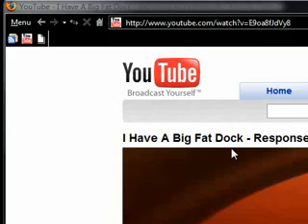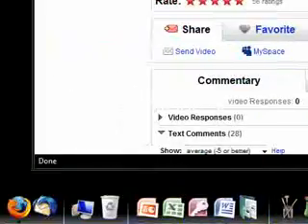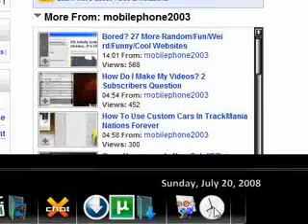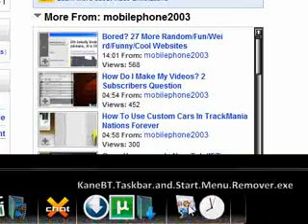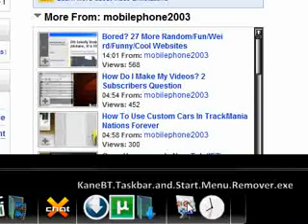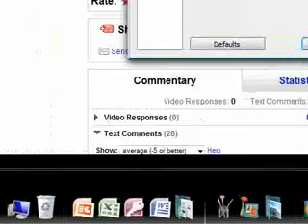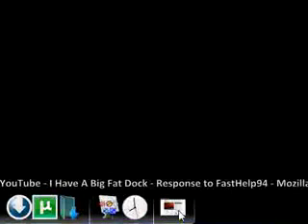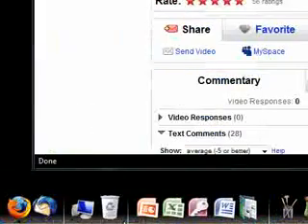Replacing Taskbar & Start Menu with RocketDock